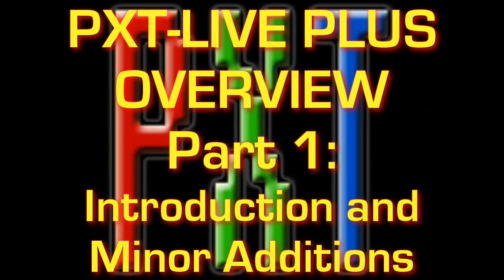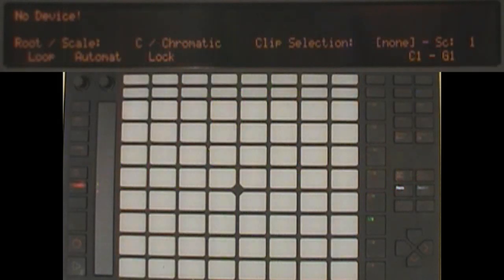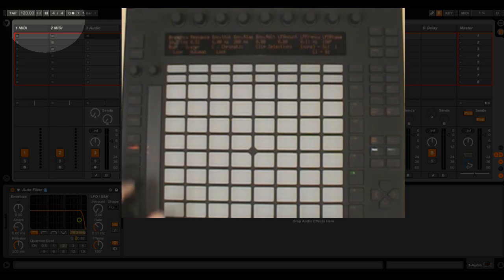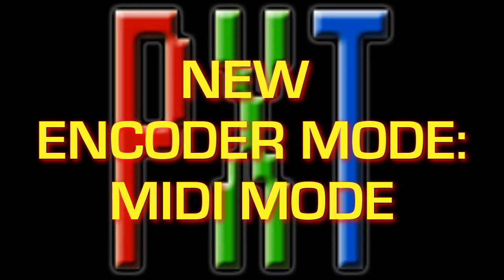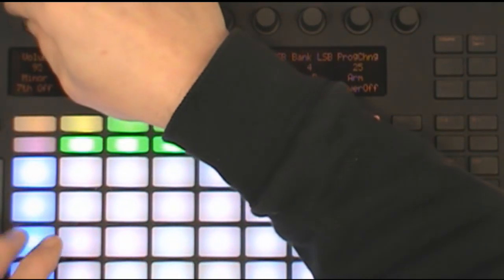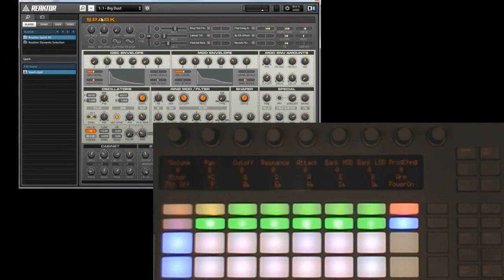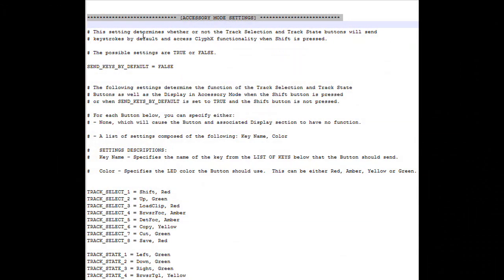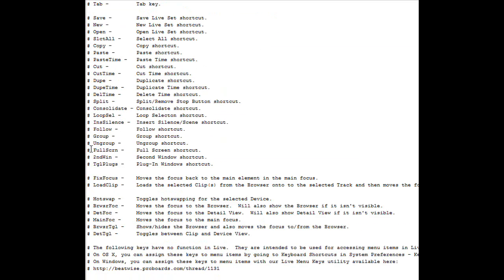[Archive] nativeKONTROL PXT-Live Plus Overview Part 1: Introduction and Minor Additions